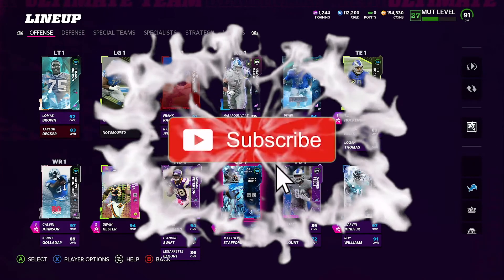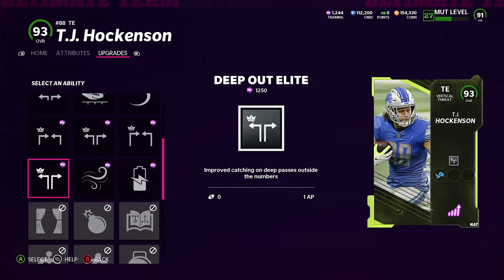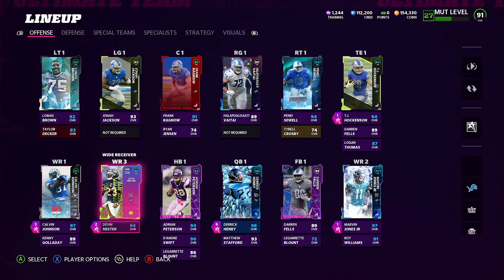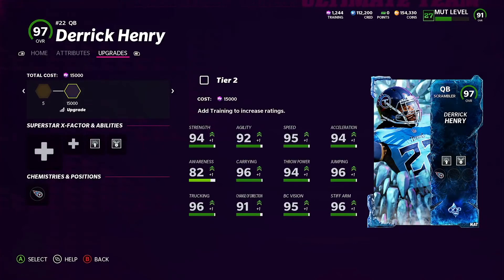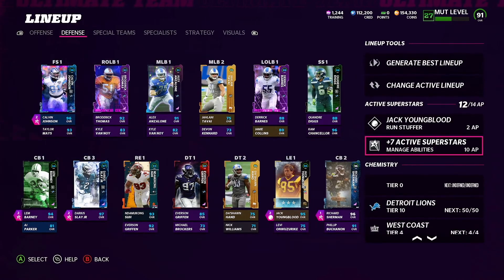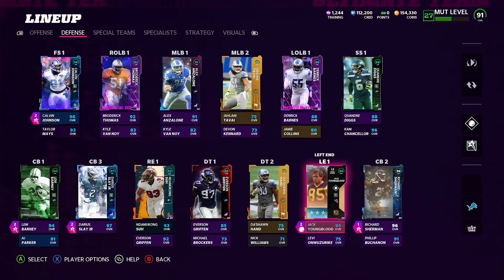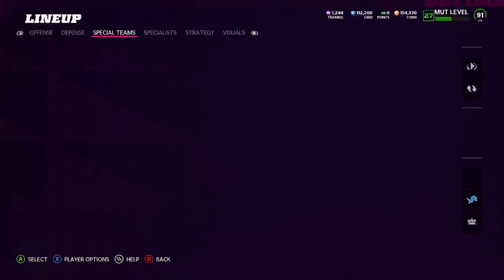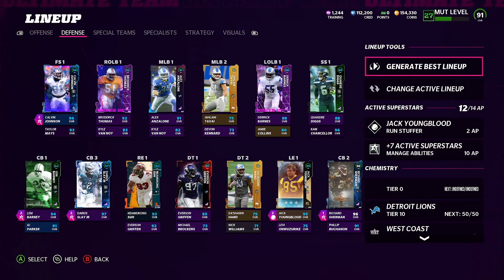THE BEST ABILITITES TO USE IN MADDEN 22 ULTIMATE TEAM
Beat By: @5Jmoney

Madden 22, madden 22 NMS, Madden 22 no money spent, madden 22 free, madden 22 TD, TDPresents, madden zero chill, madden 22 budget,